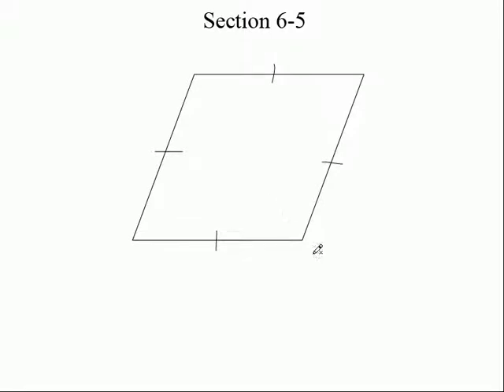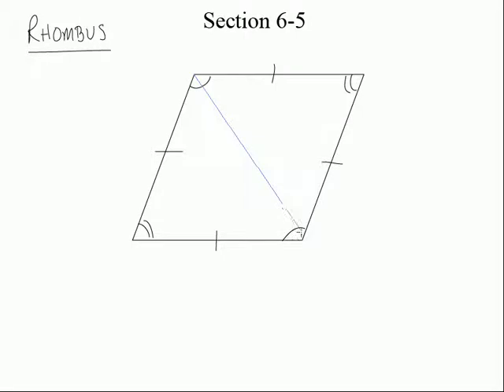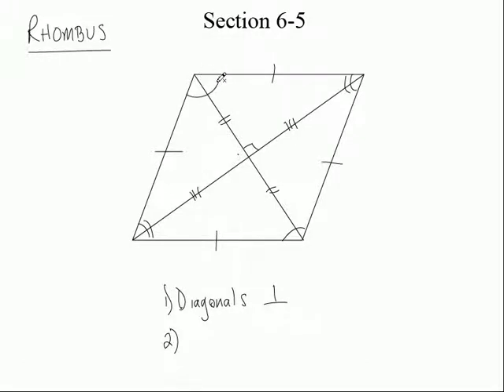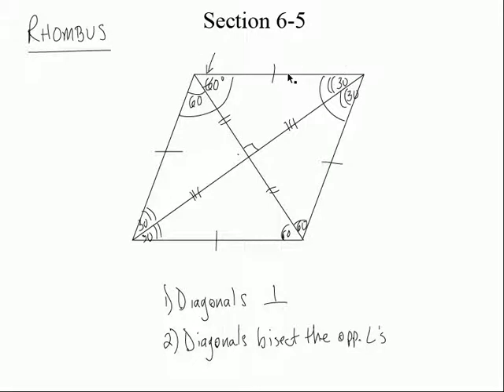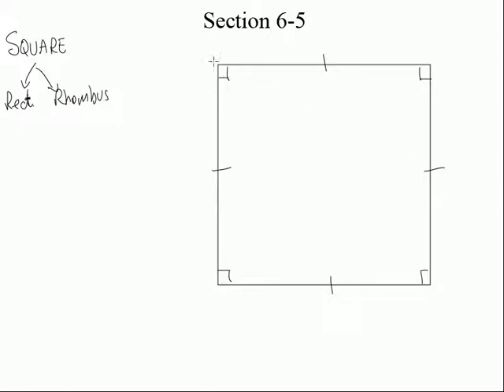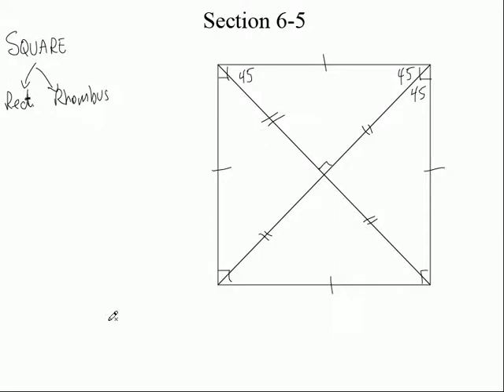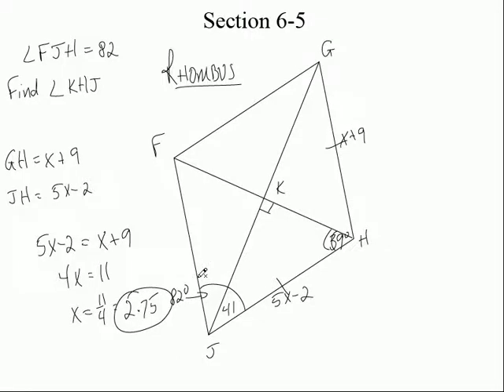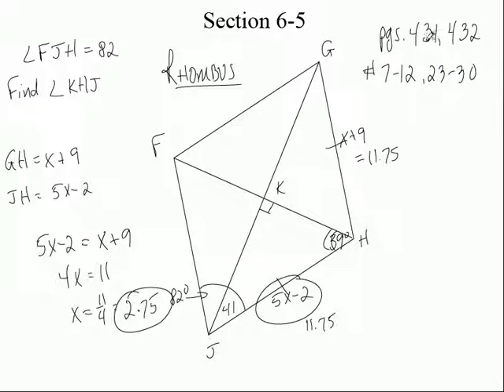7 Honors Geometry Sec 6 5